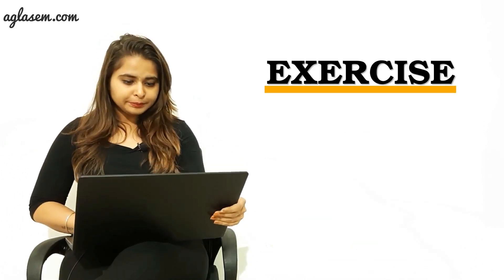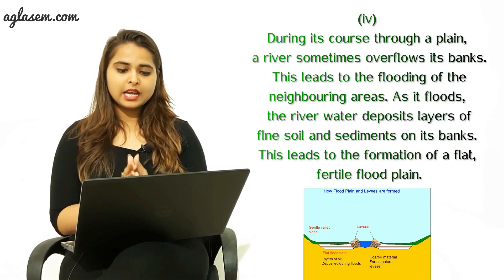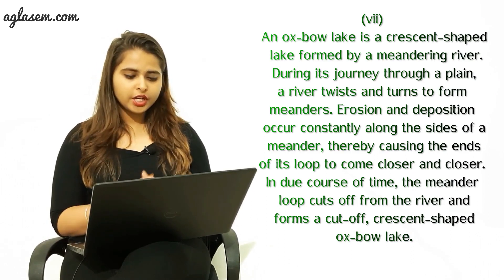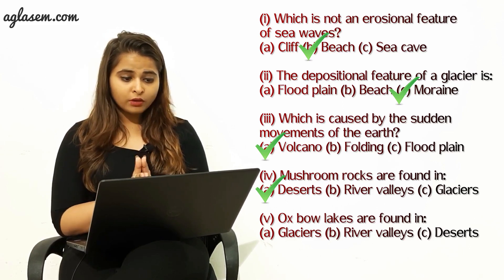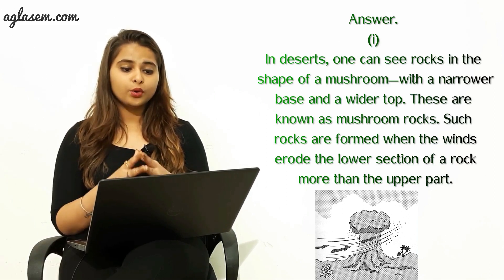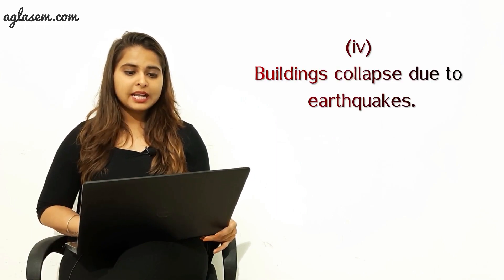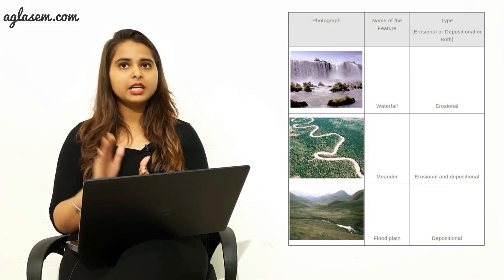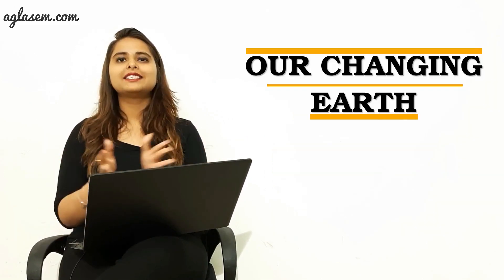NCERT Solutions Class 7 Social Science (Geography) Chapter 3 Our Changing Earth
Class 7th NCERT Geography Chapter 3 ‘Our Changing Earth'

This video provides the solutions of chapter 3: Our Changing Earth from textbook ‘Our Environment’.It includes answers to all the questions based on Major land forms-endogenic and exogenic forces given in the back exercise.
The expert in the video has has summarised the chapter in beginning followed by solutions to textbook questions to help students relate and understand solutions easily. Solutions to exercises including Fill in the Blanks, True & False, Short Answer and Long Answers etc. have been covered with detailed explanation.